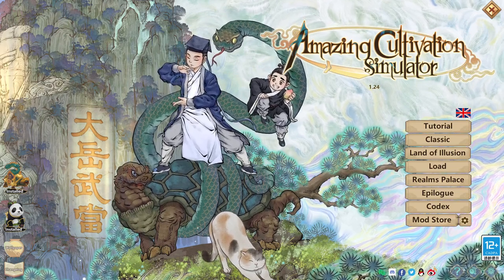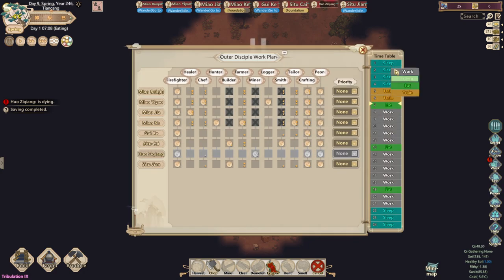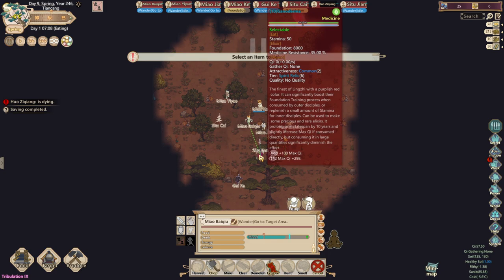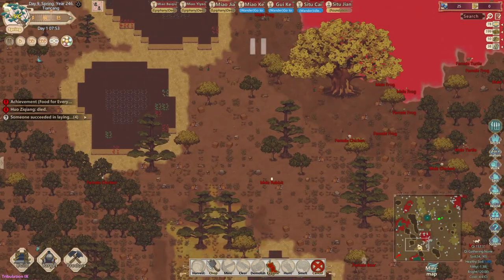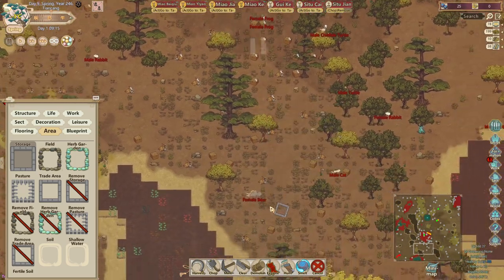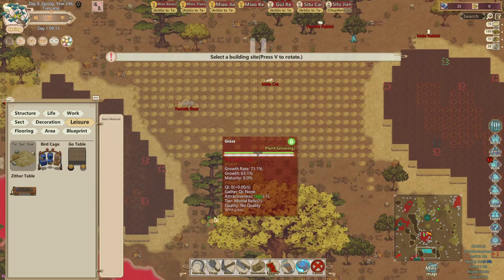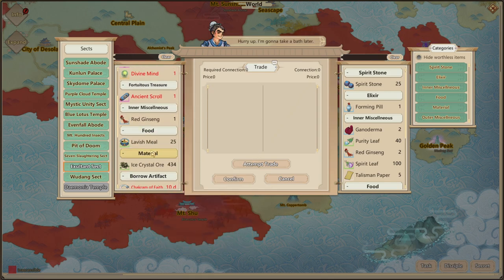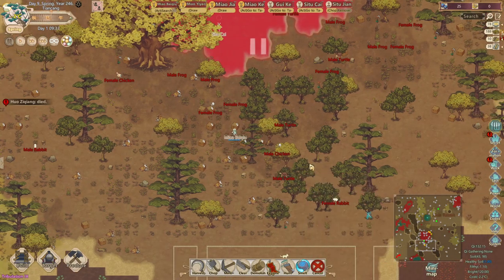Amazing Cultivation Simulator Trib IX Early Dragon Gameplay Part 1 - Day 1: Promotion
0:00 Intro
0:14 Character Creation
1:20 Work Schedule
3:15 Evaluating Map
4:45 Promotion
5:30 Chopping Spiritwood
7:20 Harvesting Amber Fruit
7:30 Establishing Sect
8:05 Gameplay

Xiando only of course

Mods List

Section A. Critically Useful Mods

ModLoaderLite
More Grid Info
Open Otherworld Rift
Numeric Descriptions
Section B. Active Quality of Life Mods

Sort Manuals By Attainment
Skill Level Everywhere
Show Law Stats V2
Story Button Interaction Change
YaoGUI
Auto Operations
Multiple Operations Mod
ItemQIDescription
100% Map Reaveal
Elysium
City Event Helper
SkillLevelInRecruitment
Section C. Active Bug Fixing Mods

Correct Rocks Yield
Qi Barrier Attachment Fix
Spell Cooldown Property Fix
Boss Mantle Recipie Fix
Great Painter
One-Click Interrogate
Section D. Active Gameplay Change and Rebalancing Mods

No Dragon Water
Sect Trade Pool Adjustment
Loot Cache Change
Add Sacred Nimbus Plate and Demon Beast Items
Learn Sect Leader's Favorites
No More Agressive Animals
One-Click Favor
Section E. Honorable Mention Quality of Life Mods

Display Base Mental state
Section F. Honorable Mention Bug Fixing Mods
Section G. Honorable Mention Gameplay Change and Rebalancing Mods

ModMod